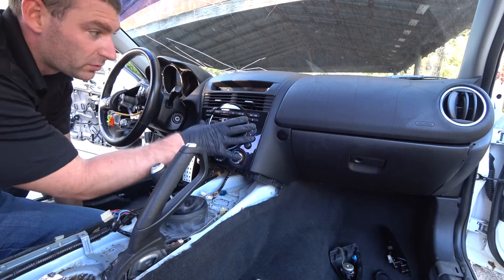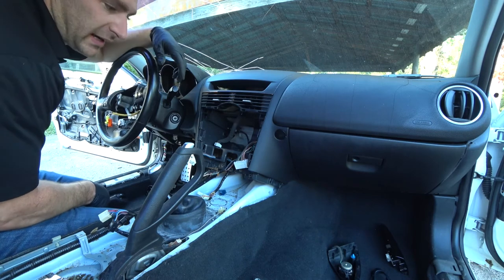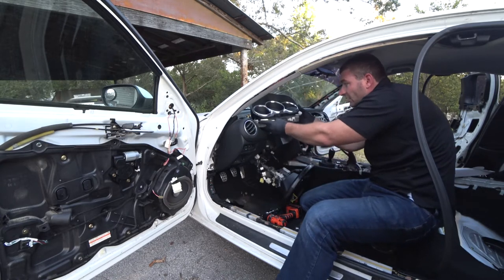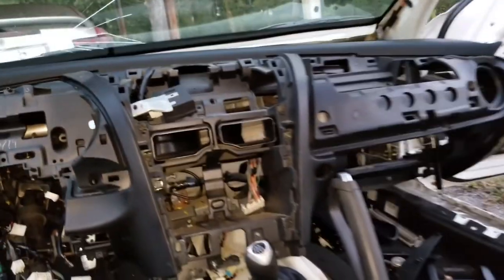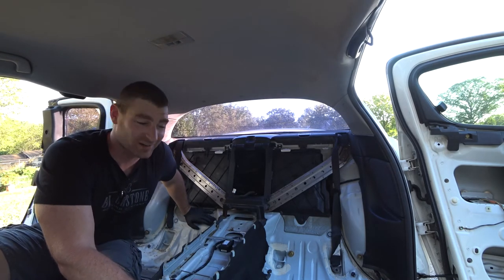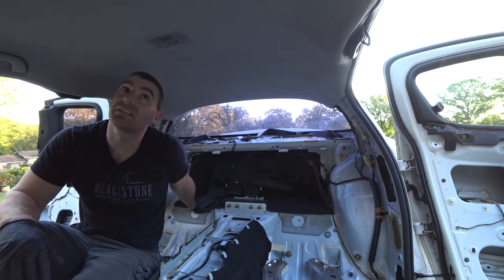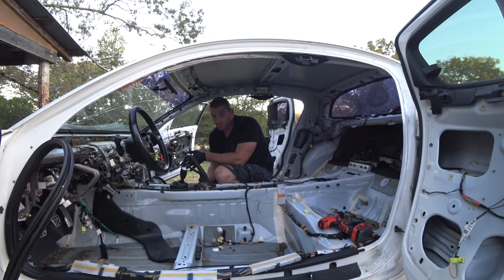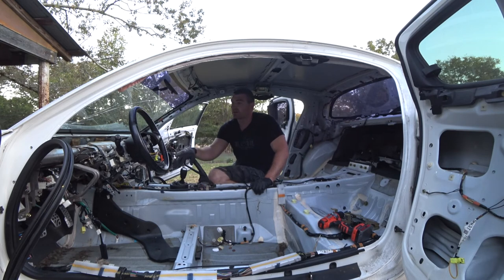Project RX-8 Interior Removal Part 2 (Stereo, Dash, Headliner, Curtain Airbags)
This is the first video for my channel and is also the first video on the Mazda RX-8 track car that we are building. We will have other project cars as well as footage from racing and track footage from different events.

This video ended up being longer than expected so it has been split into two parts.